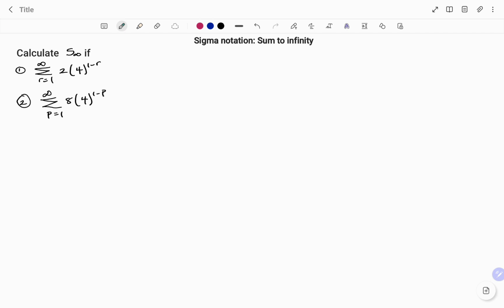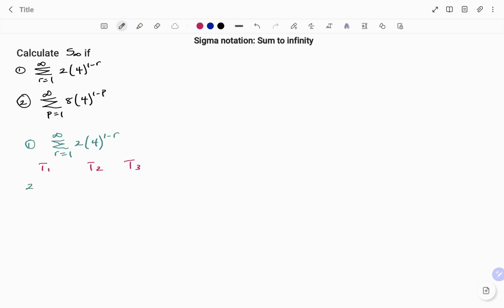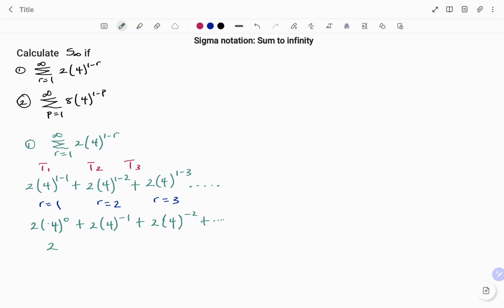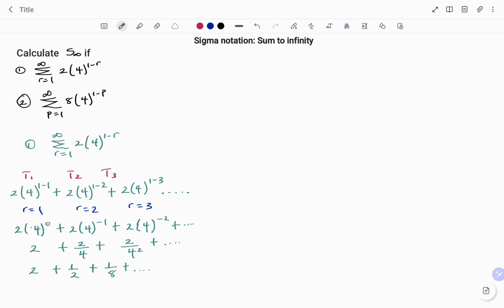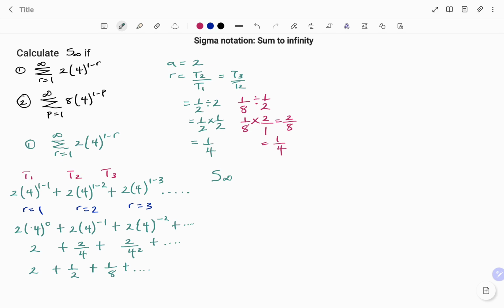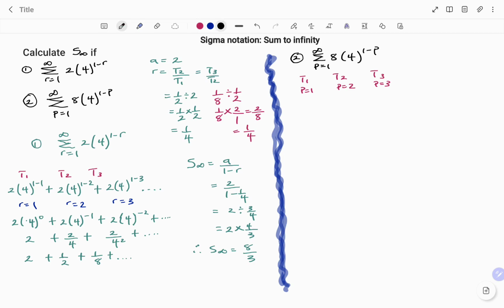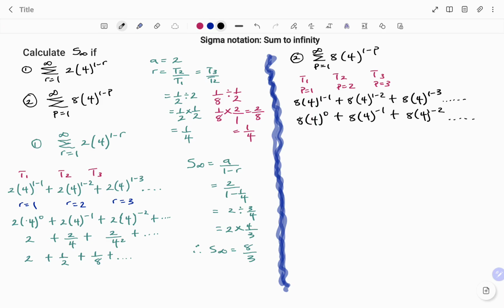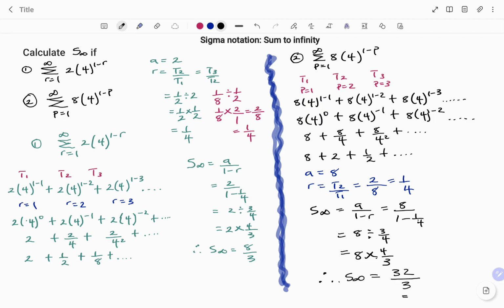Sigma Notation | Sum to Infinity | Number sequence | Examples 3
This video teaches you how to solve number sequence or number series by finding the sum to infinity of a Geometric sequence, using sigma notation or summation notation.